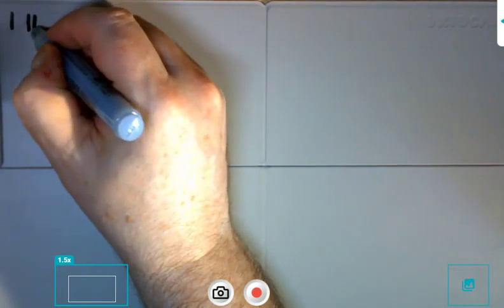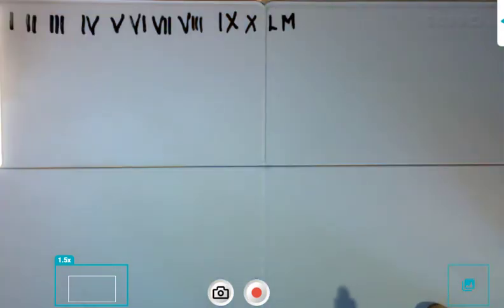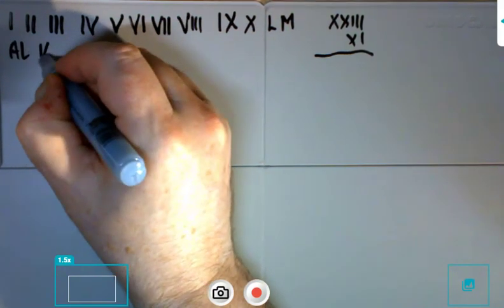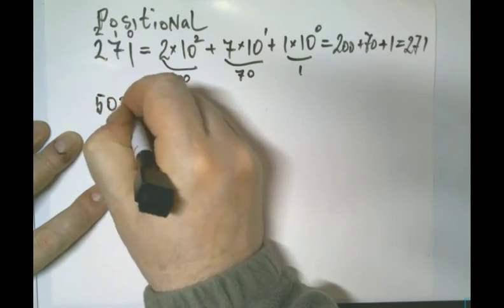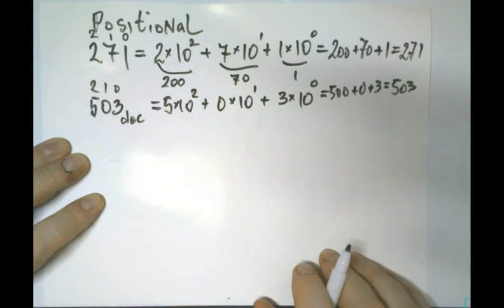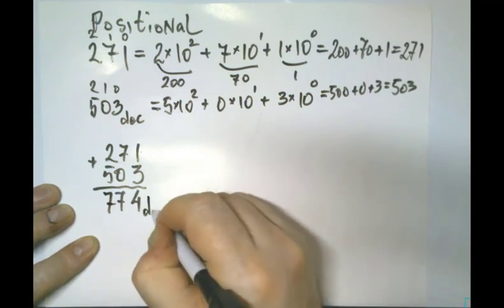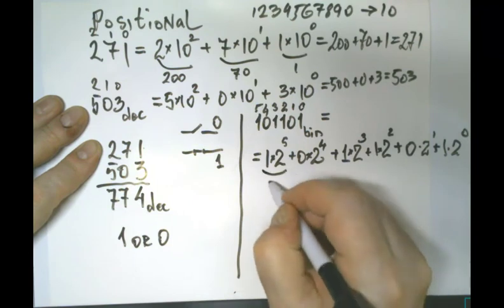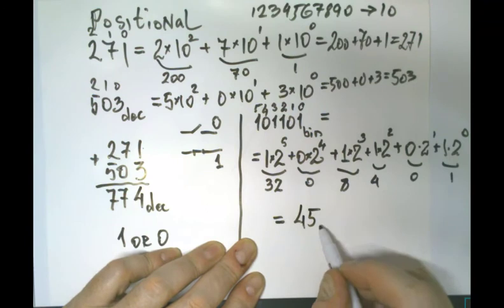binary system additional lecture 1